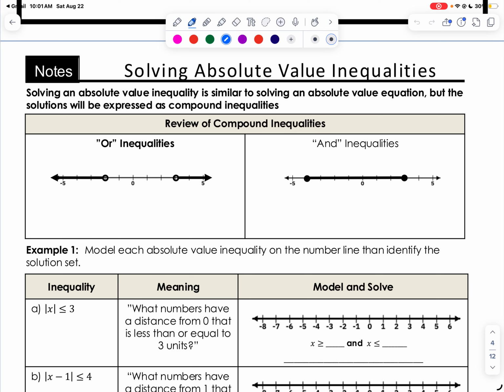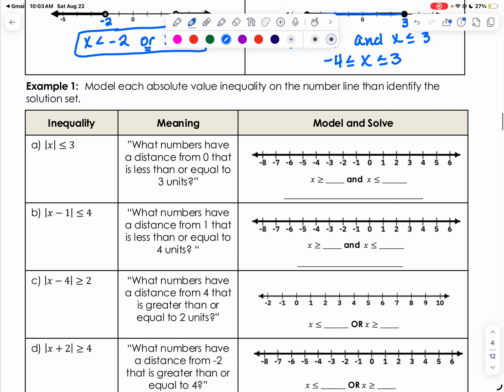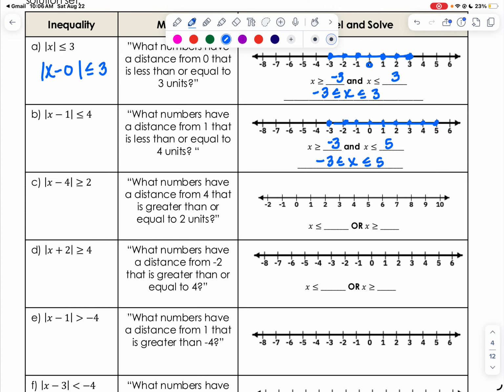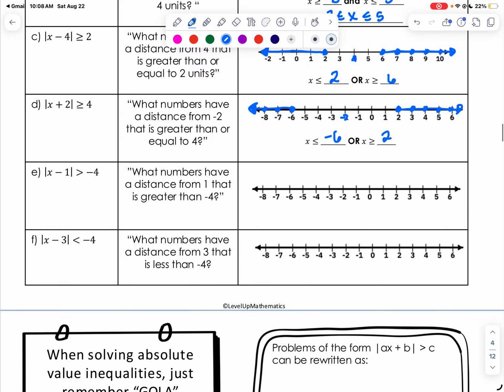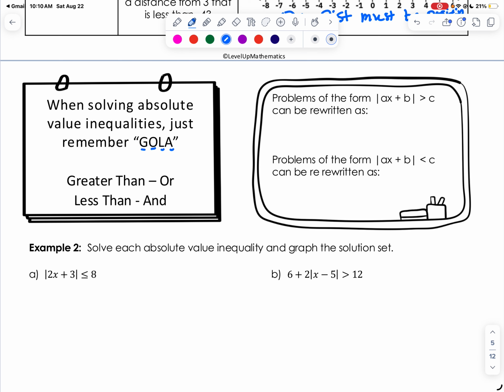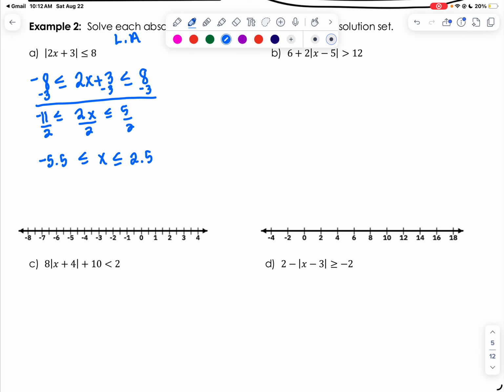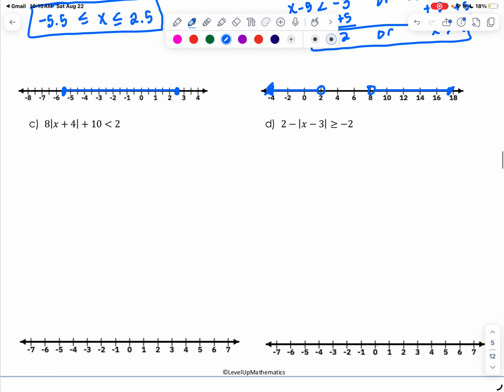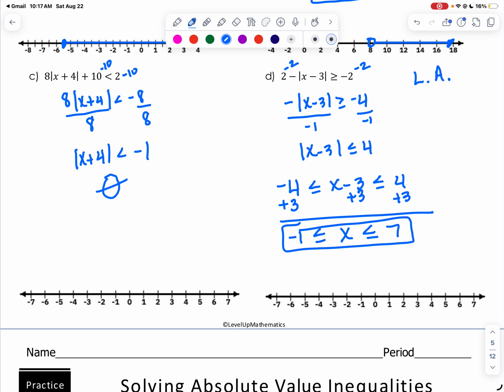How to Solve Absolute Value Inequalities Guided Notes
In this lesson students will explore how to solve absolute value inequalities and graph the solution set.